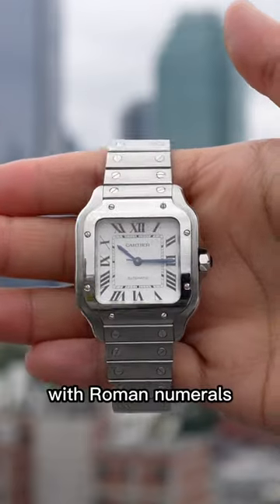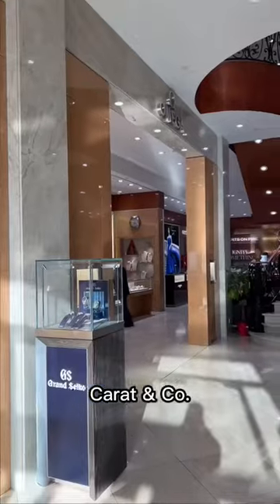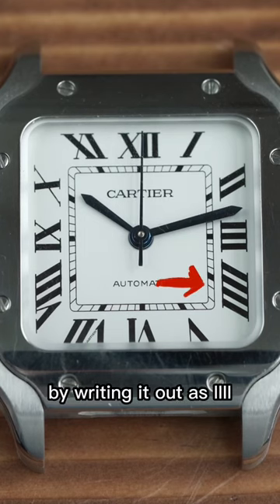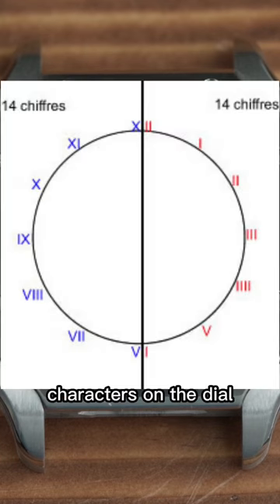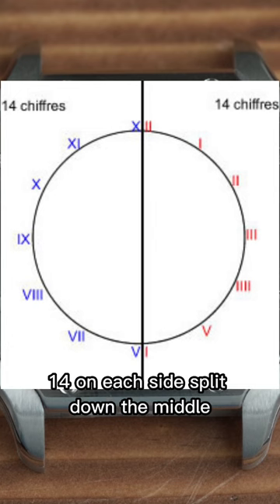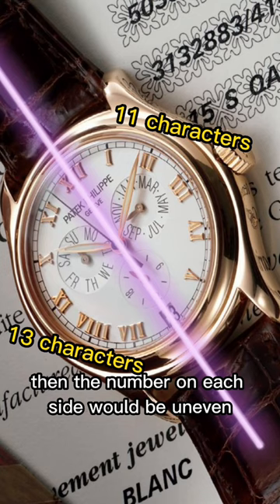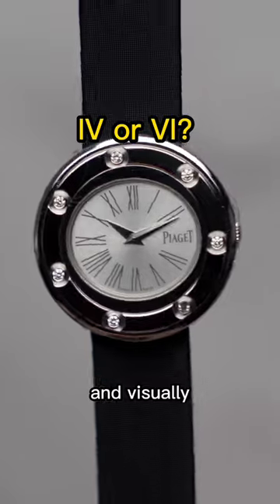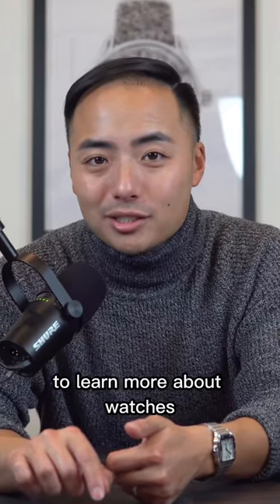Why do watches use IIII instead of IV?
Why does ROLEX use iiii instead of iv?

Why do watches have IIII instead of IV? This is called a Watchmaker's 4 and is used in nearly every luxury watch on the market. This also answers why does Rolex and Cartier use IIII instead of IV. If you're wondering is IIII or IV correct on clocks then this video will answer that! You will also see why Roman Numerals are upside down on clocks and what's the deal with Roman Numeral 4.

Carat & Co. is an Authorized Retailer of Luxury watches